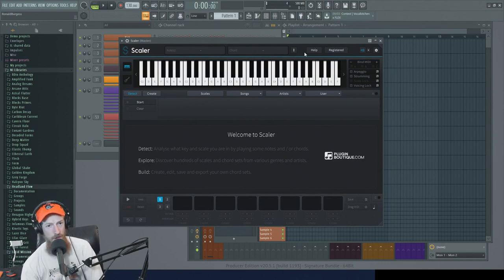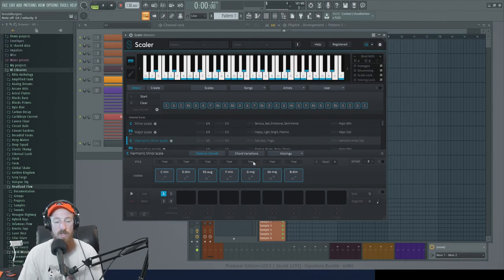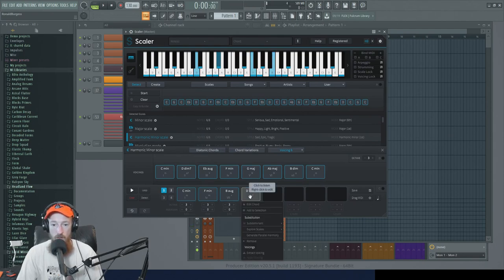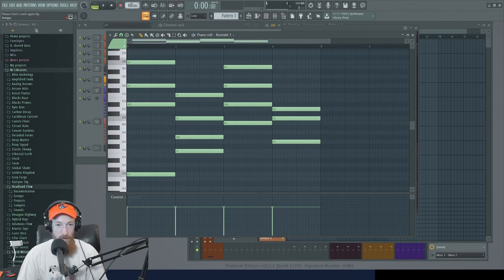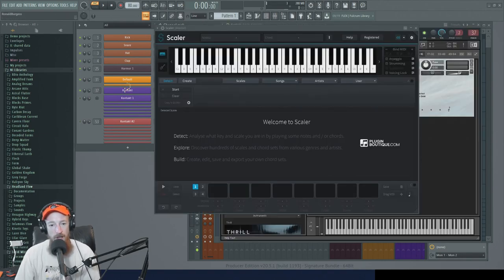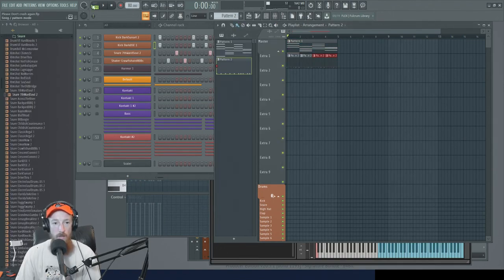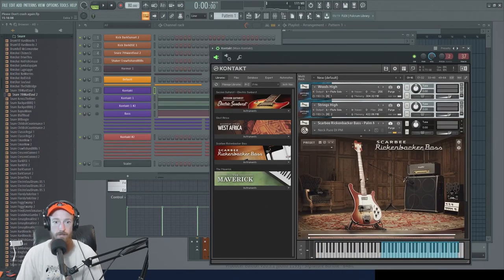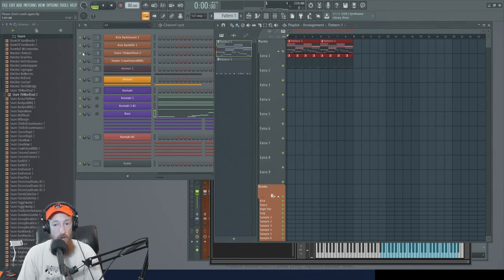Scaler the Music Theory Cheating Plug-in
The plug-in that helps you find and pick chords and scales fast so you can get to writing music quickly. (unless kontakt curses you, like it does for me. )